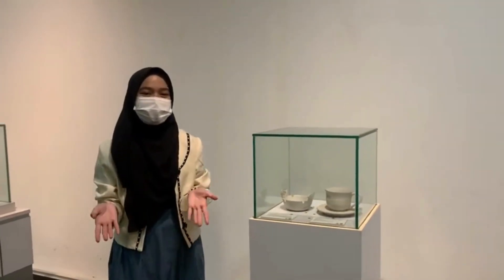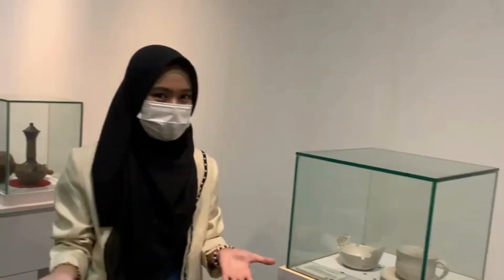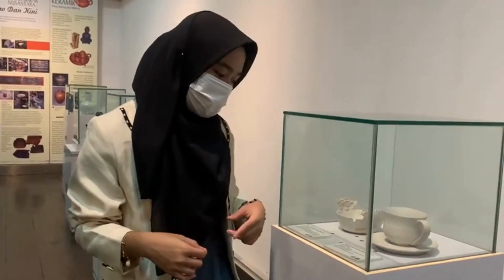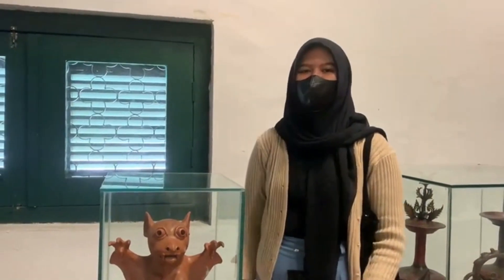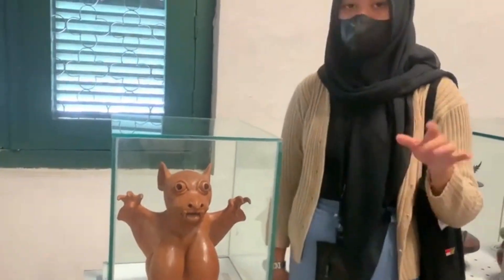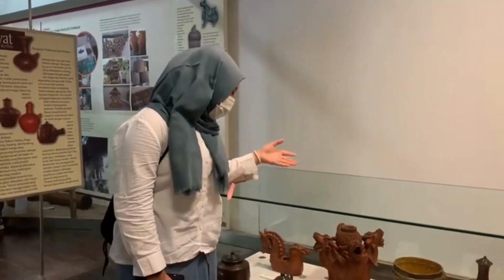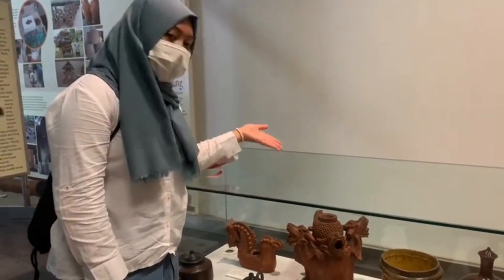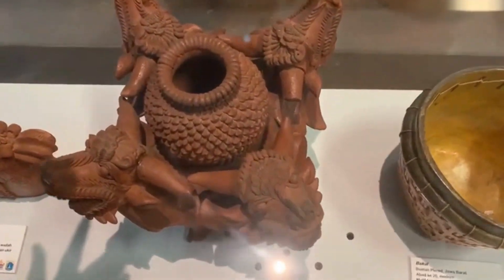Museum Keramik kelas X MIA